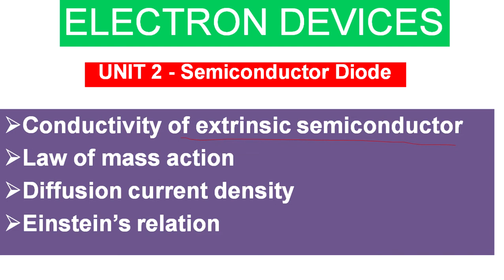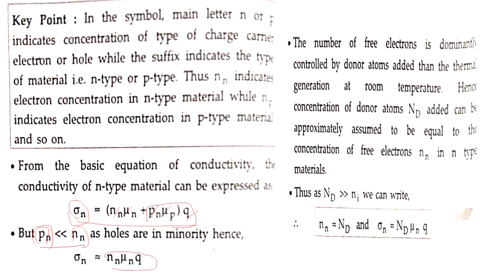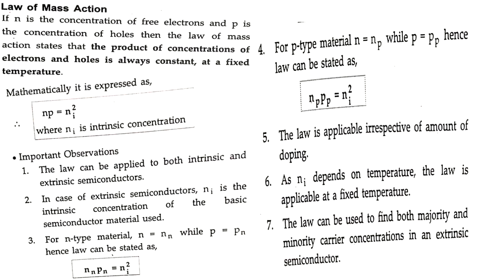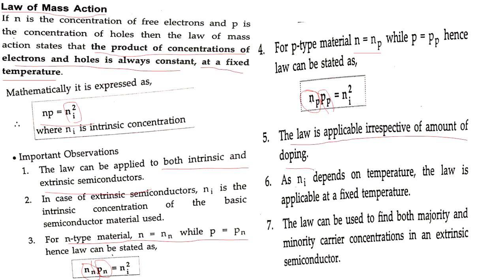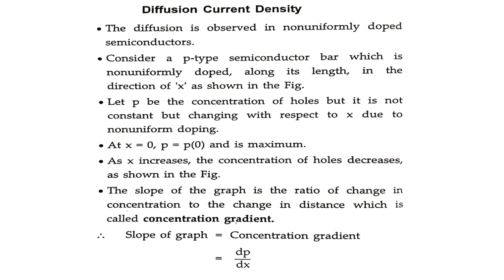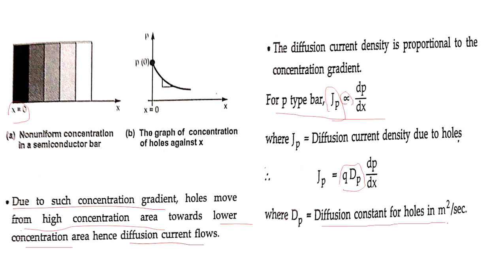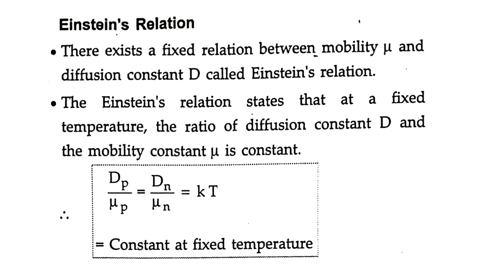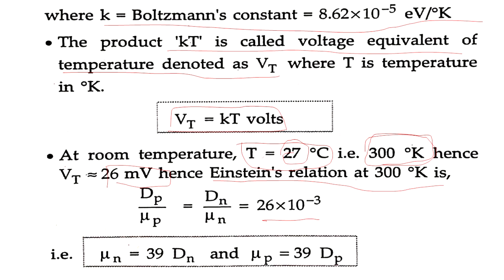Conductivity of extrinsic semiconductor, Law of mass action, Diffusion current density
In an extrinsic semiconductor, the concentration of doping atoms in the crystal largely determines the density of charge carriers, which determines its electrical conductivity, as well as a great many other electrical properties.
The law of mass action states that the product of number of electrons in the conduction band and the number of holes in the valence band is constant at a fixed temperature and is independent of amount of donor and acceptor impurity added.
Diffusion current Density is a current in a semiconductor caused by the diffusion of charge carriers (holes and/or electrons). This is the current which is due to the transport of charges occurring because of non-uniform concentration of charged particles in a semiconductor.